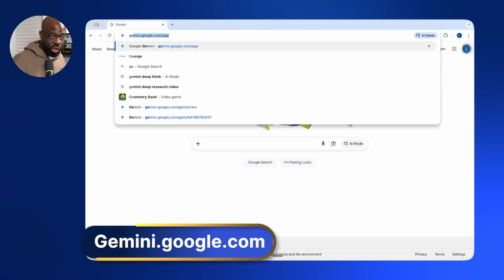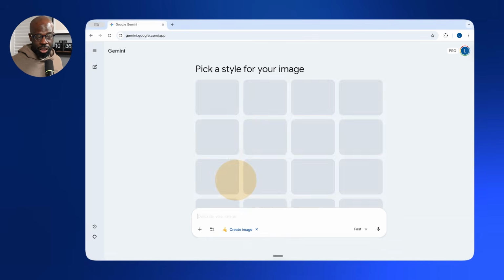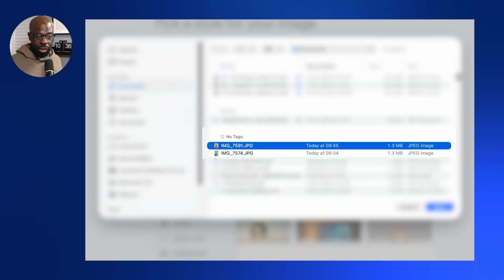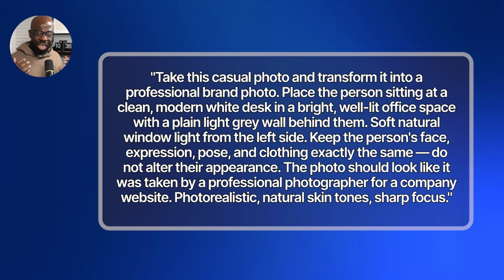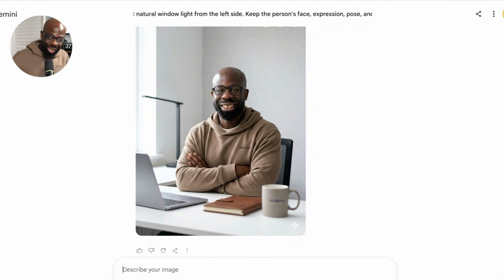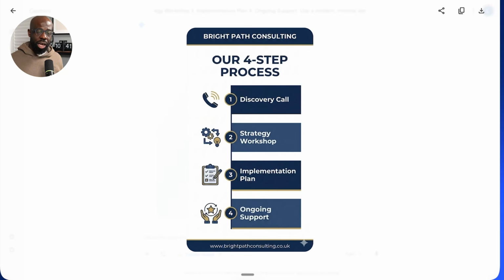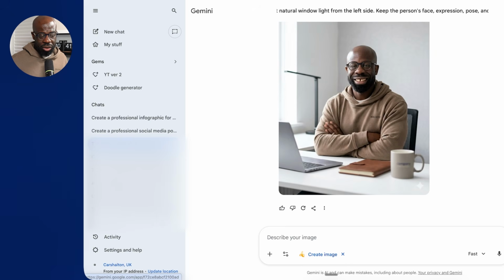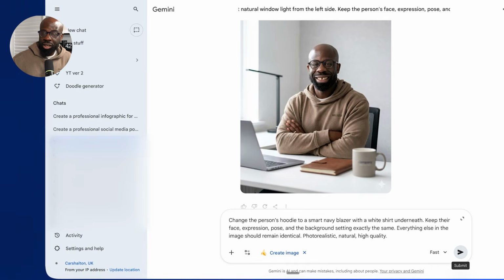This Gemini Upgrade Just Changed How I Create Images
Gemini AI image generation just got a massive upgrade. Google's new Gemini 3.1 Flash Image model (Nano Banana 2) is now the default — and in this video I test it across  4 real business use cases to show you exactly what it can do.

Here's what we cover:
✅ Turning a phone photo into a professional LinkedIn headshot in 20 seconds
✅ Creating a social media graphic for your consultancy — with accurate text
✅ Building a polished business infographic from a simple prompt
✅ Editing an existing photo (swapping outfits, keeping your likeness)

All of this is done inside the Gemini app — no design tools, no subscriptions, no technical skills needed.

This new model (officially Gemini 3.1 Flash Image, unofficially Nano Banana 2) is now the default in Gemini, so you've already got access. The quality is near pro-level, it handles text on images properly, and it follows complex prompts without the usual frustrations.

0:00 – What's new with Gemini image generation
0:48 – Use case 1: Professional LinkedIn headshot
2:02 – Use case 2: Social media graphic with text
3:12 – Use case 3: Business infographic
4:09 – Use case 4: Editing an existing photo